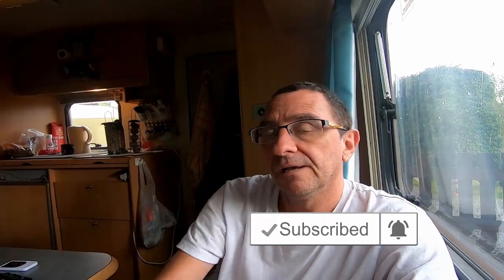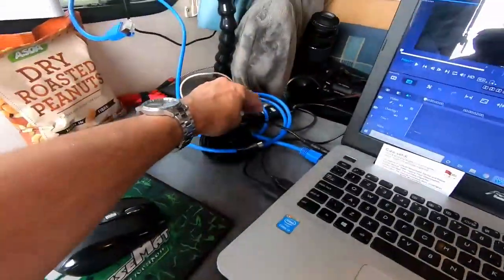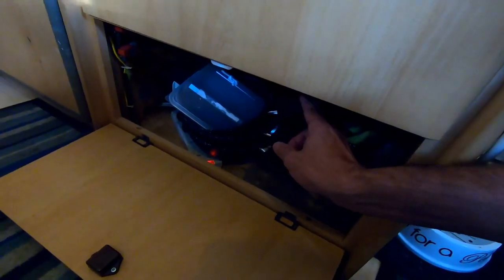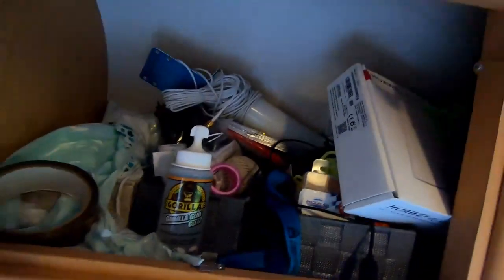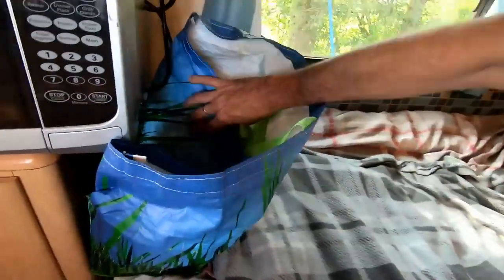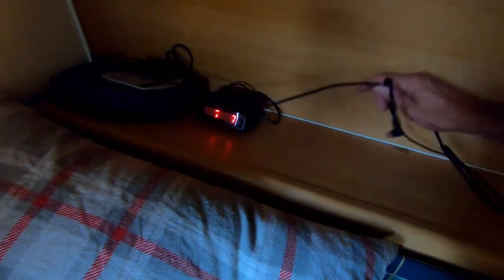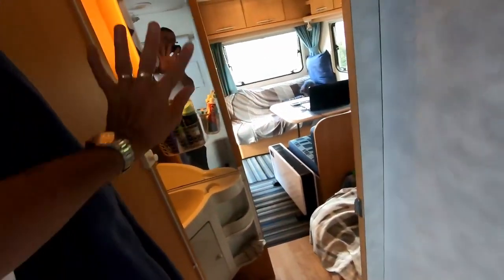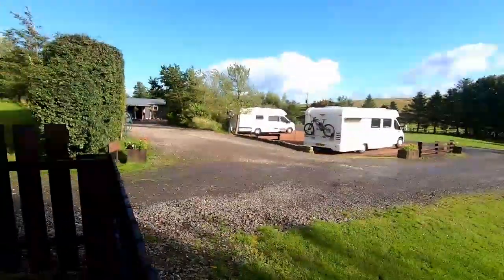5 Months living in my caravan - Full Time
It's now been over 5 months since I started to live in my caravan full time. Towards the end of March I came up to Northumberland to start the session as a Campsite / Caravan Site / Motorhome site warden.
Have done a few hacks to make living in the caravan easier, and it's been an enjoyable experience.
It will be strange going back to living in bricks and mortar in October.